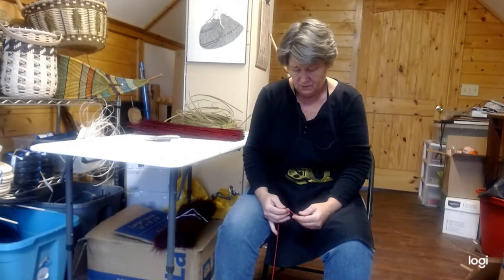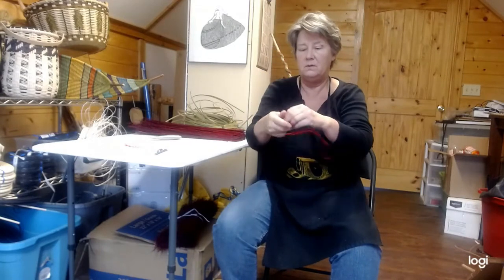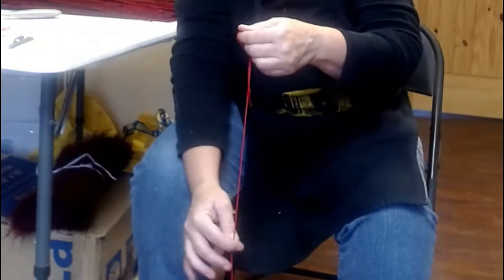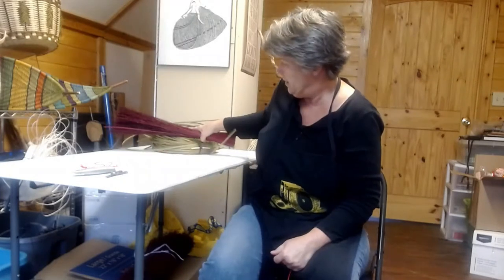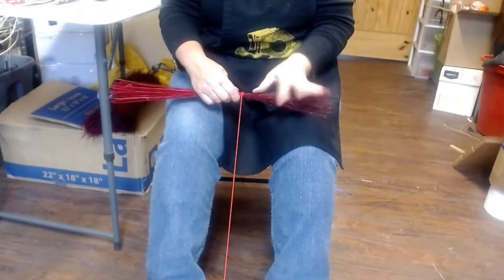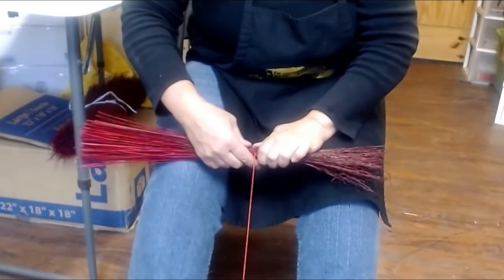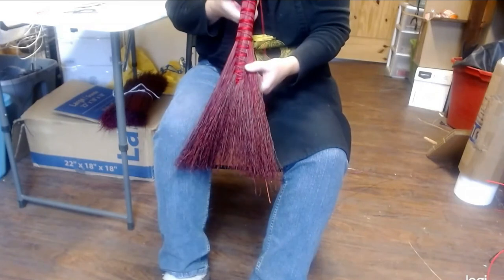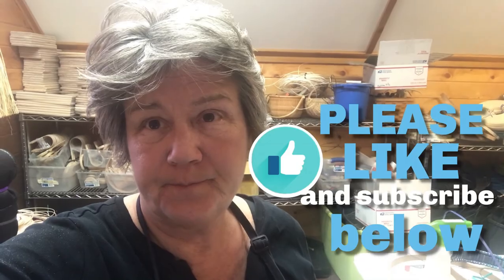BROOM MAKING: HAWK TAIL WHISK BROOM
Make your OWN traditional hand crafted broom with supplies and tutorials from Jill Choate Basketry.    Made for beginning broom makers with close ups of techniques to make them easy for you to learn.

ABOUT JILL CHOATE BASKETRY:
I'm Jill, I've been making baskets and brooms for almost 30 years- welcome to my world!

If you love weaving baskets (and brooms) and are looking for some good step-by-step instructional videos then this is the place to hang out.  I use to travel all over the country teaching basketry now I stay in North Idaho and make videos, it works.

THANKS!